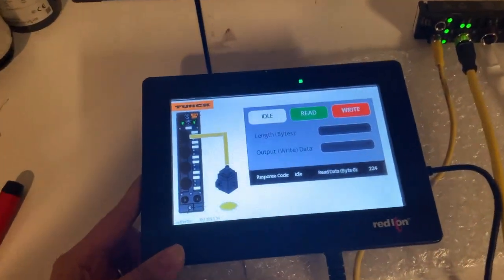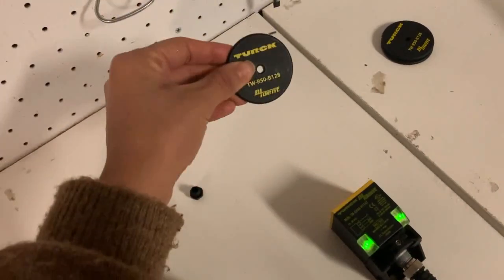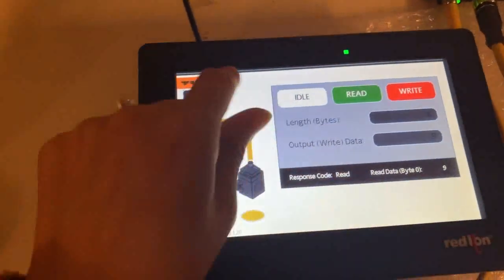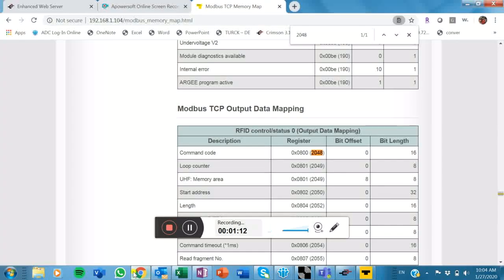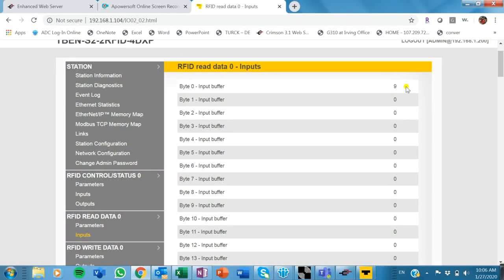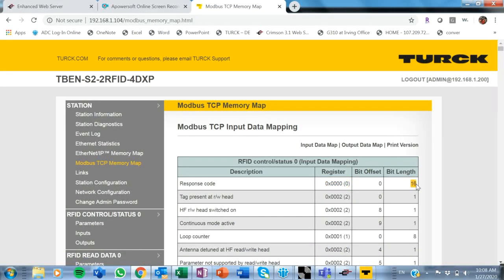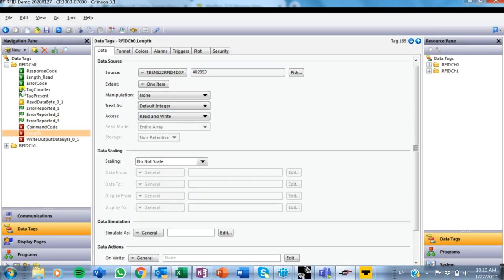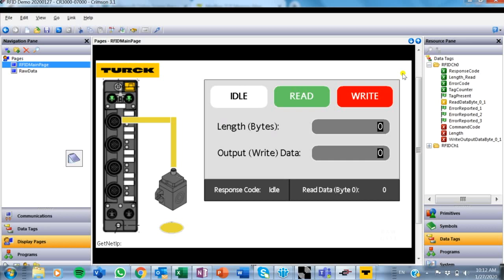Turck RFID Demo to Red Lion HMI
This video goes over how to set up a simple RFID program in Crimson, some of the features of the TBEN-S RFID Turck blocks, and setting up communication.